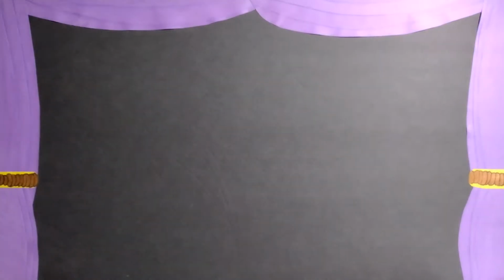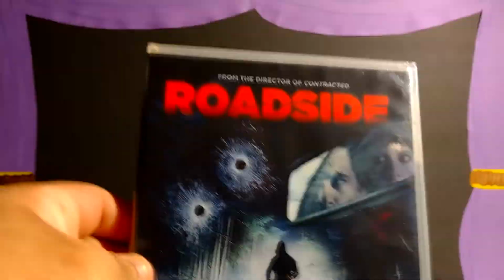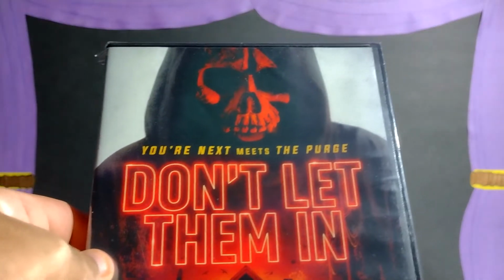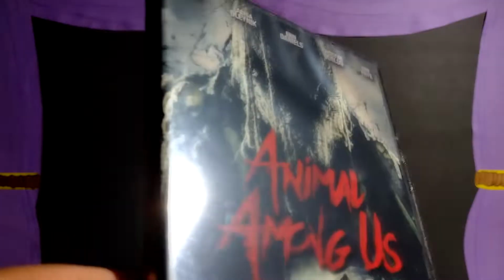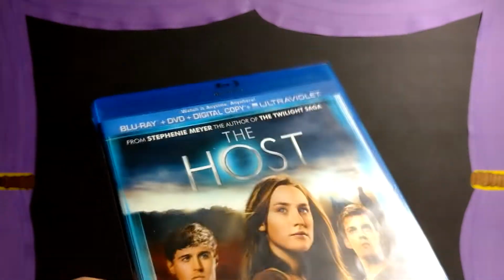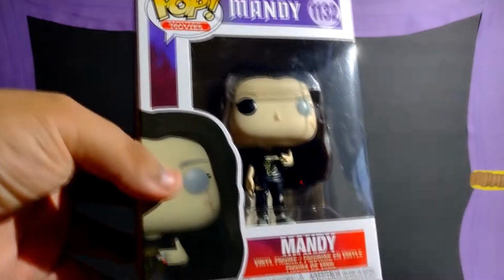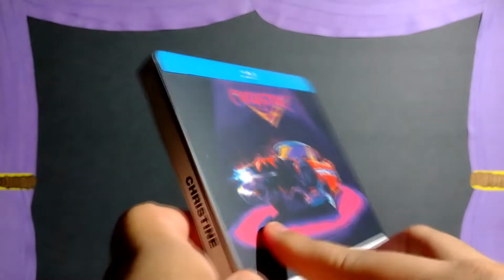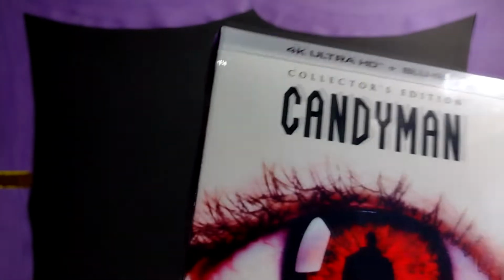Miscellanea Macabre Episode 3: Another Thrilling Dollar Tree Haul! And Candyman on 4K again?!?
May has come to a close, but that doesn't mean I haven't been collecting! Join me for another look at what I found at the Dollar Tree, Amazon, Walmart and plenty of other places! Collecting Physical Media like Blu-Ray's 4K's and DVD's has always been a hobby of mine and I hope it's yours too, share your recent finds in the comments, I'd love to hear about them and make sure to subscribe for more collecting and random variety on the channel next time!

Add me on Discord: HardboiledBoi#9769

Congrats you've made it to the bottom of the description! Wait, why are you here? Well since you got here, type Michael Jackson's Thriller in the comments to let me know you did!